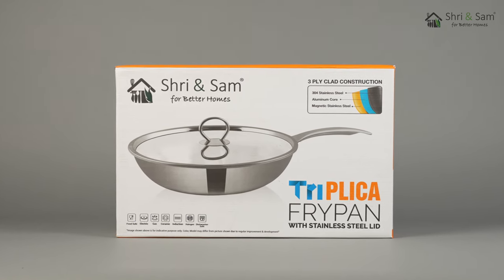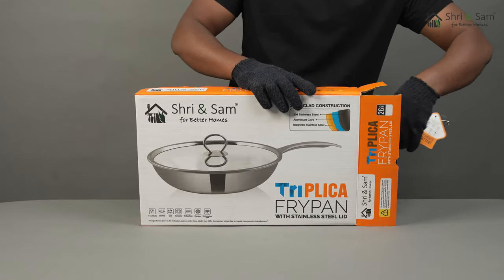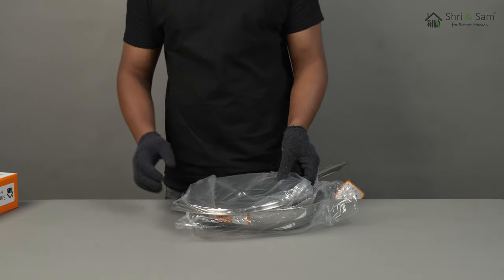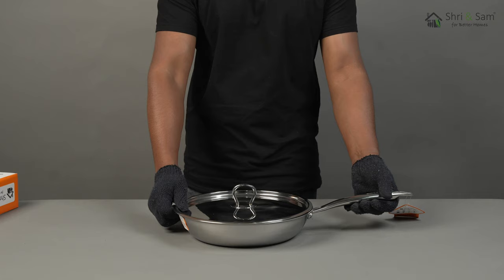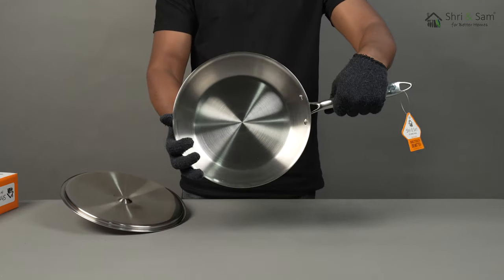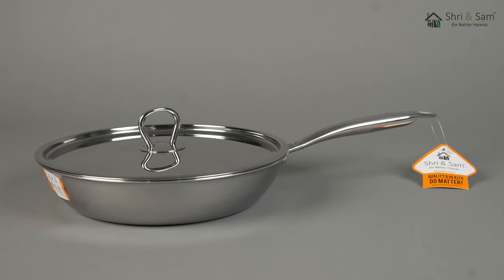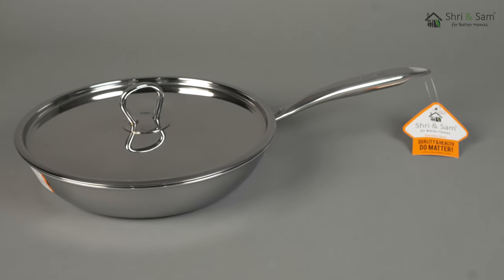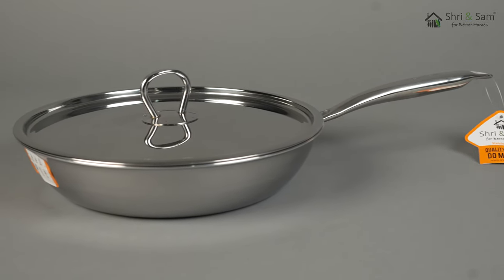Stainless Steel Triply Fry Pan with SS Lid Triplica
Triplica Series by Shri and Sam is highly durable and rust-free. This product is made from premium quality stainless steel, which has three layers, two layers of stainless steel and aluminium. The bottom layer helps the utensil to cook on all types of heating sources. The middle layer of aluminium, helps in faster cooking, while the third layer which is the topmost layer is Food Grade and Food Safe. This Fry pan has a shiny finish which will make it suit any type of kitchen counter. This Fry Pan also comes with a stainless steel lid for all types of cooking processes. This Fry pan has a sturdy stainless steel handle, it also has a very good grip. It is a must-have for all types of cooking styles and can be a great choice for everyday cooking.